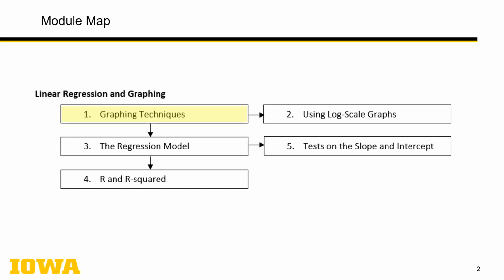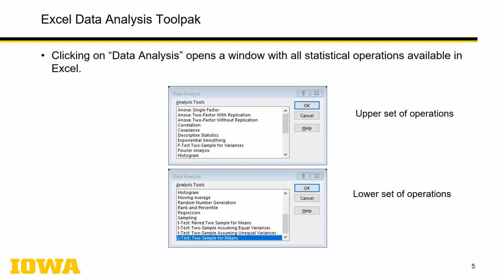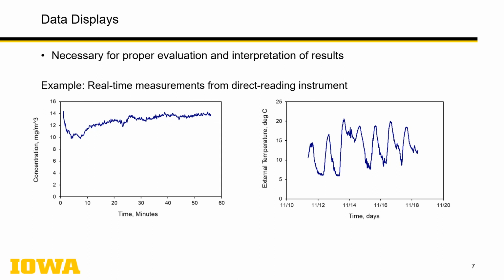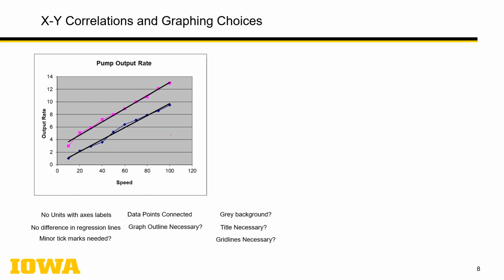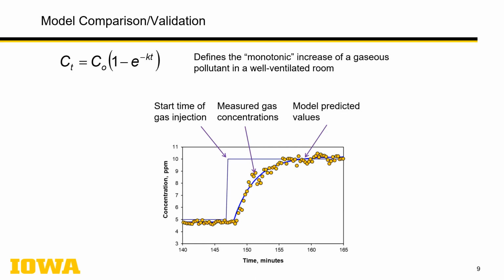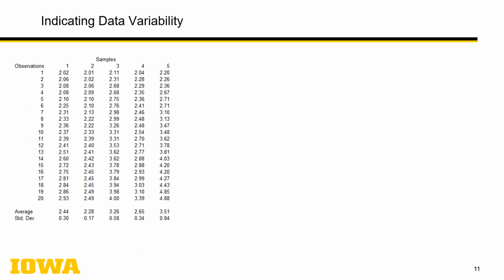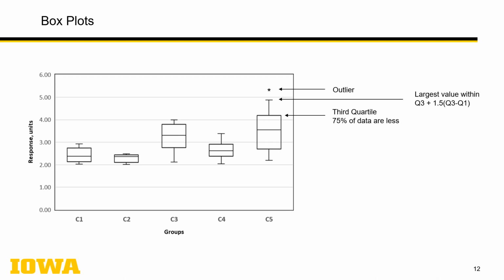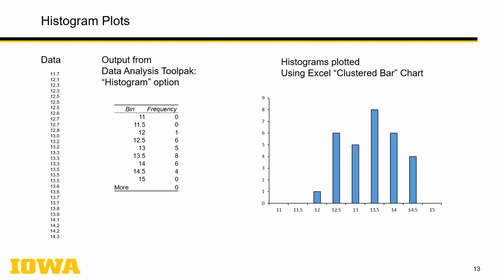Statistics Module 1: Graphing Techniques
This introductory module provides information on graphing techniques in Microsoft Excel including time-series plots, x-y plots, model comparisons, and bar charts. Methods to display the variability in data collected are also described using error bars, box plots and histograms.